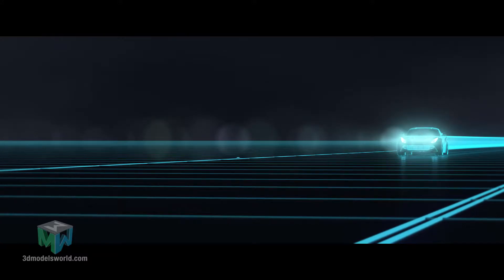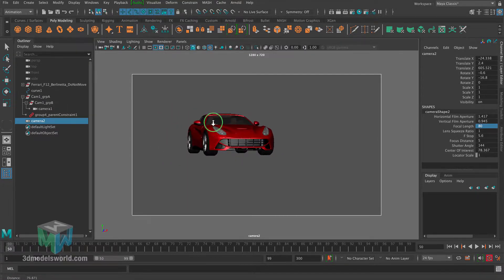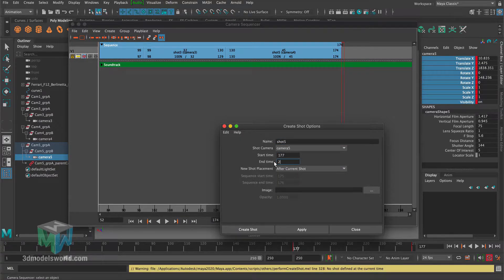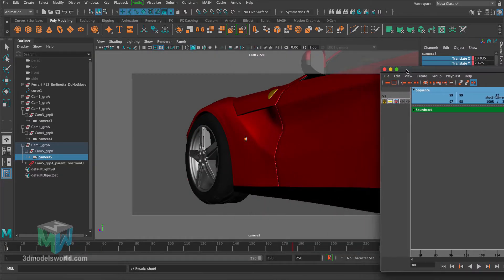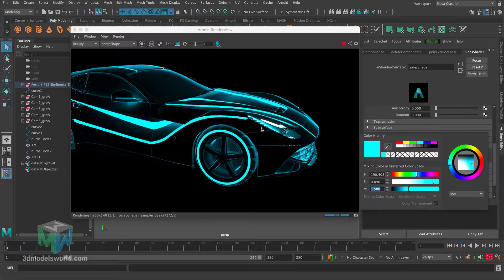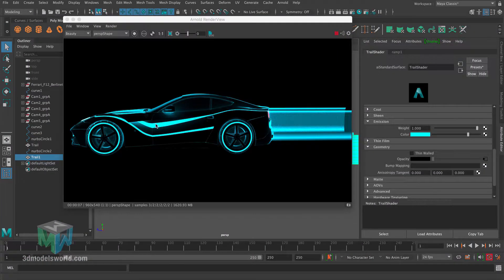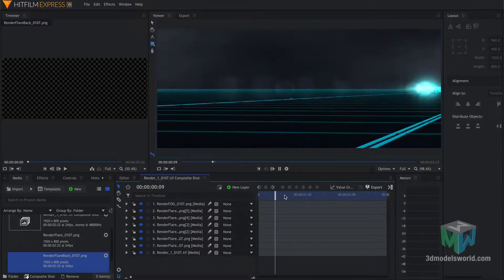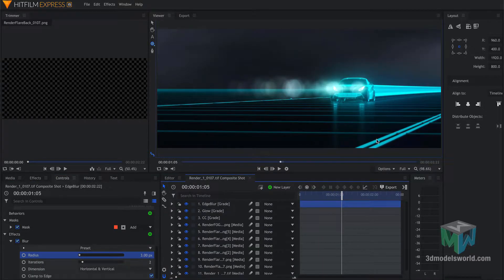Tron Style Cinematic Rendering and Animation in Maya - Arnold Course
In this course, we will go through the whole process from start to finish and create a beautiful Tron style cinematic animation using Autodesk Maya and HitFilm Express. we will start with the essential techniques for 3D cinematic car animation sequence creation, learn how to make the car animation sequence look natural and futuristic, we will cover camera and vehicle animation, trail animation, realistic lighting and rendering in Maya and Arnold, quick effects simulation in Maya using fluids, then finally we will do multipass compositing in HitFilm Express.